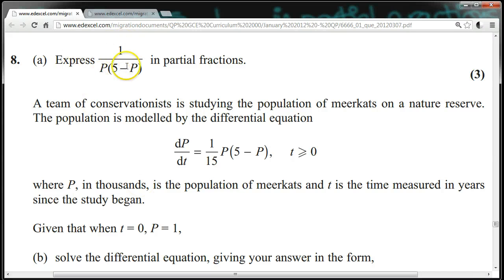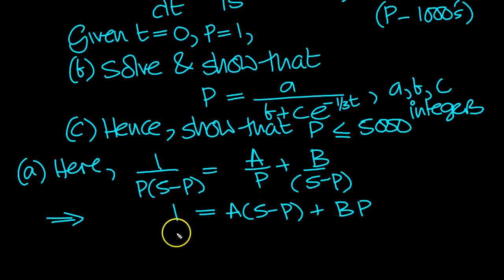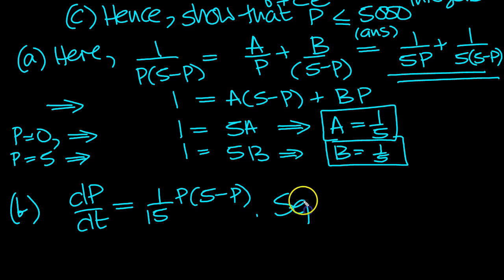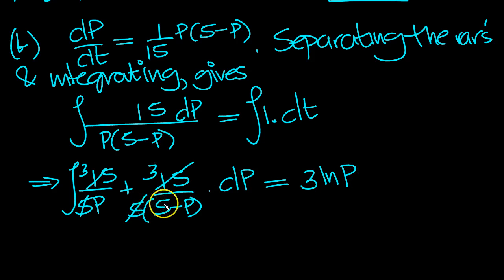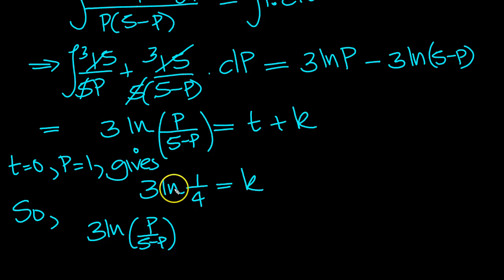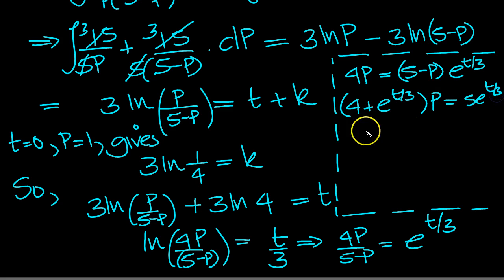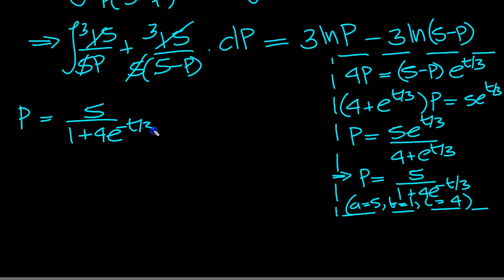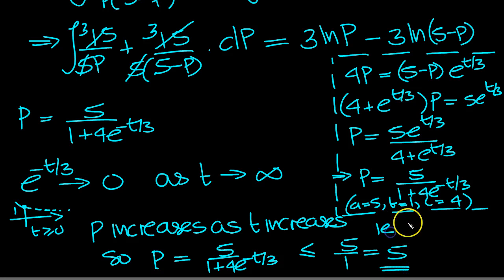C4 EdExcel Past Paper January 2012 Q8